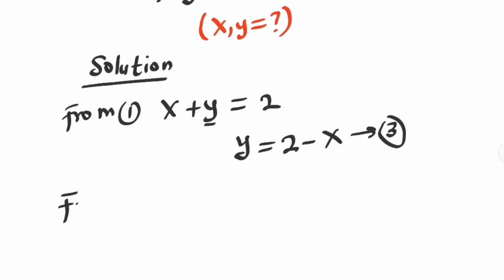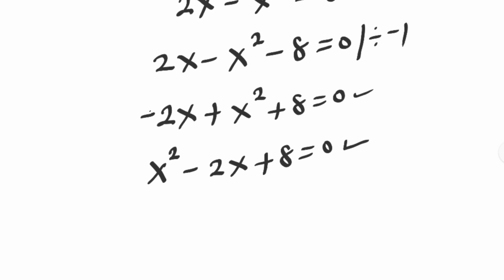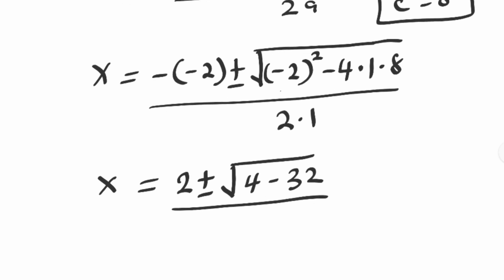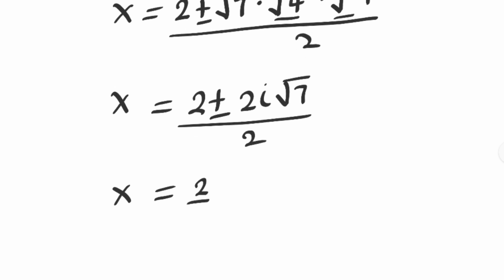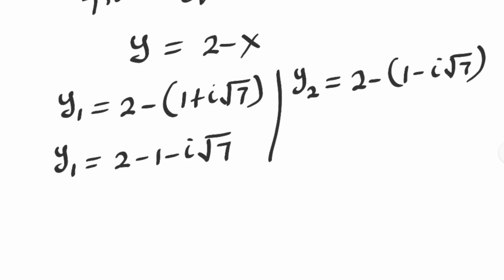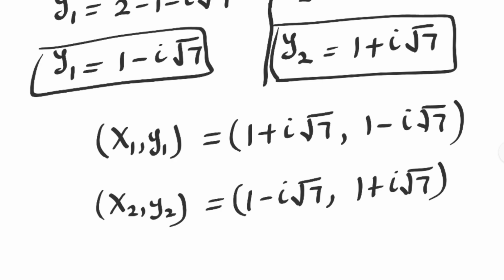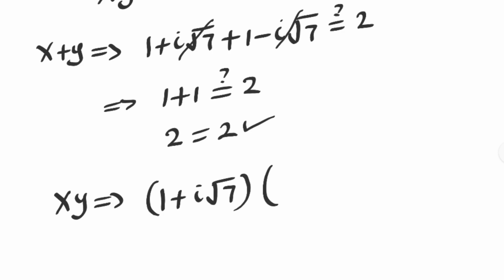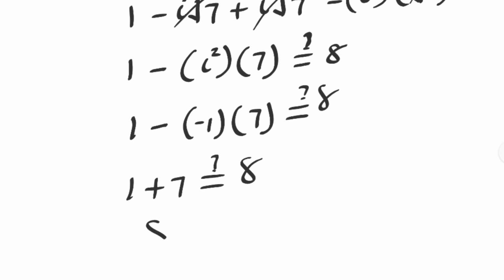Russian | Can You Solve This? | 🏆 Math Olympiad Mathematics...